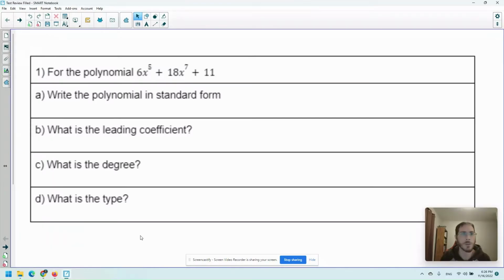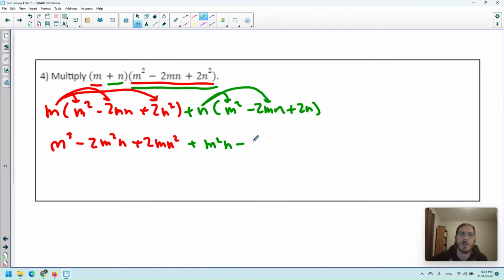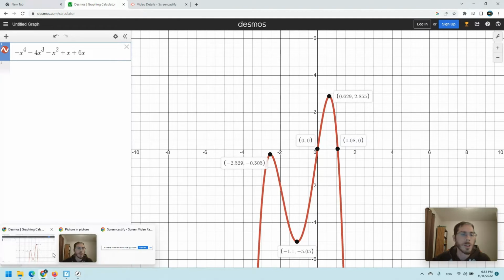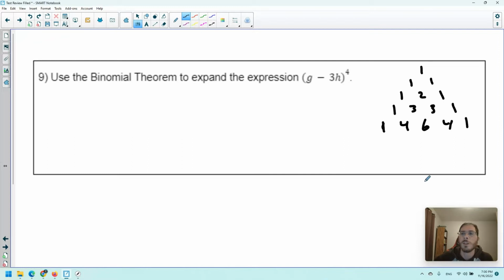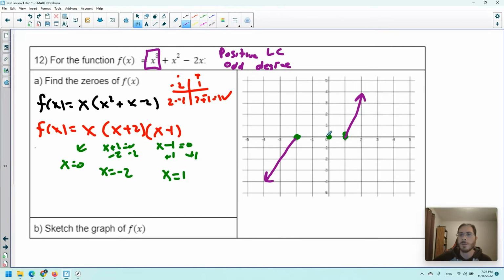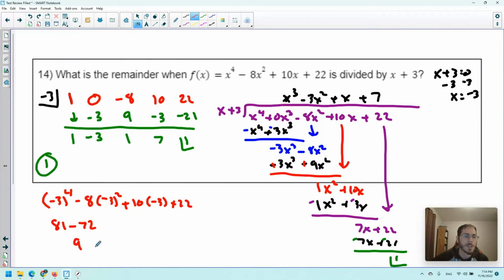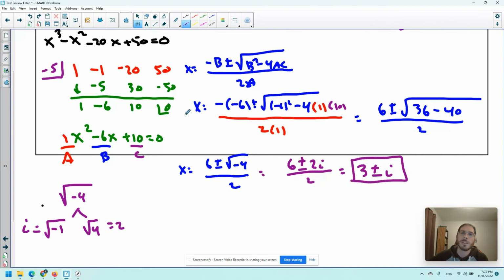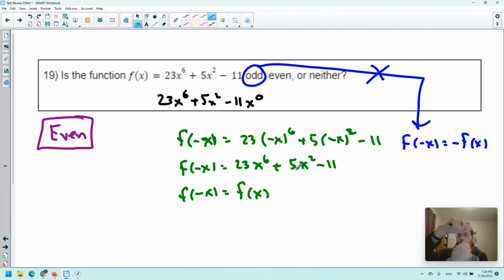Unit 3 Test 2022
00:00 Question 1
01:27 Question 2
05:23 Question 3
06:09 Question 4
08:24 Question 5
13:10 Question 6
16:58 Question 7
19:45 Question 8
21:11 Question 9
24:19 Question 10
25:24 Question 11
27:23 Question 12
29:45 Question 13
32:11 Question 14
36:51 Question 15
38:24 Question 16
44:06 Question 17
46:29 Question 18
47:38 Question 19